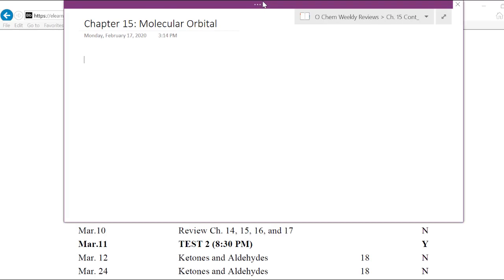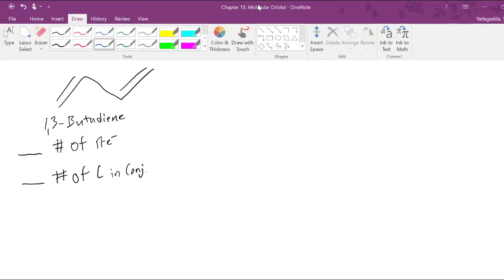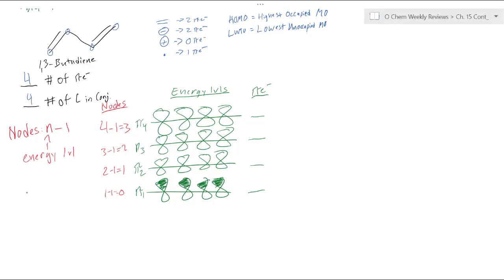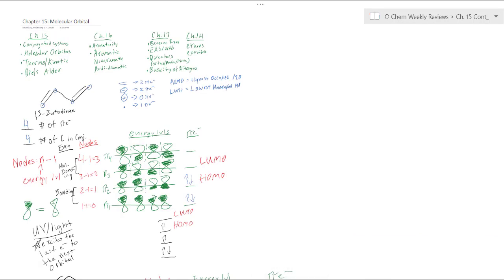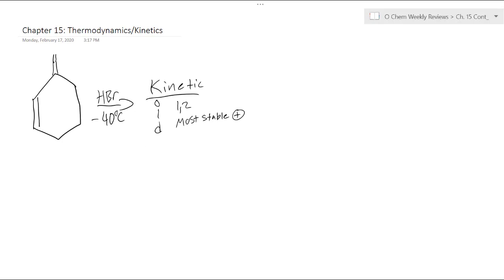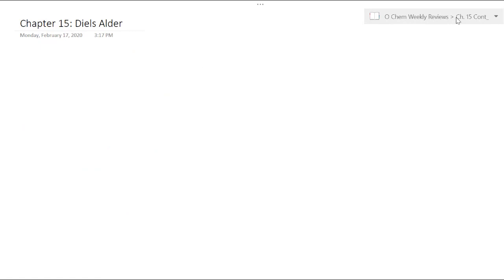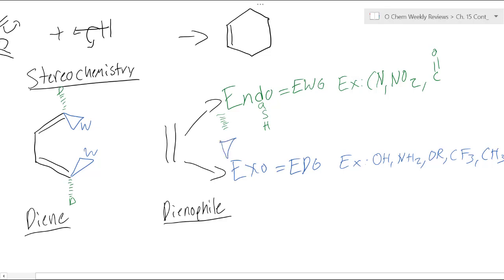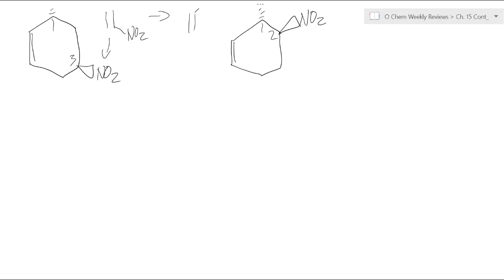Chem 2325 Weekly Review (2.19.2020)